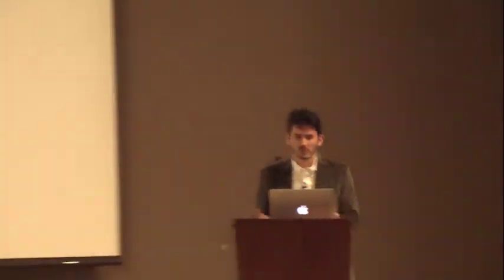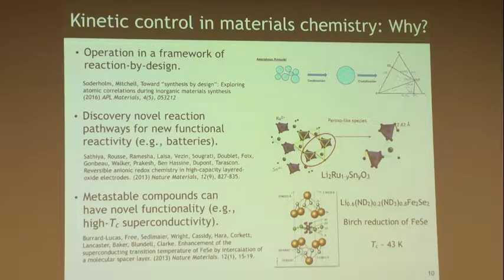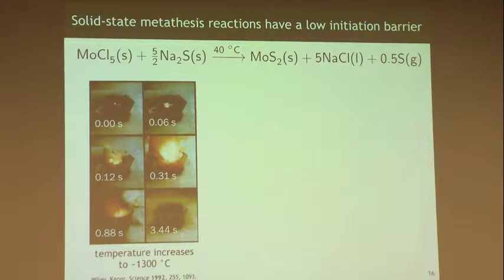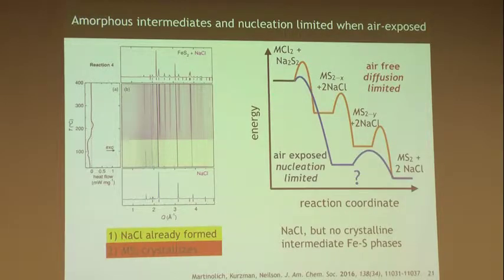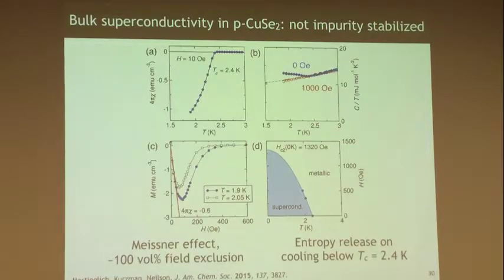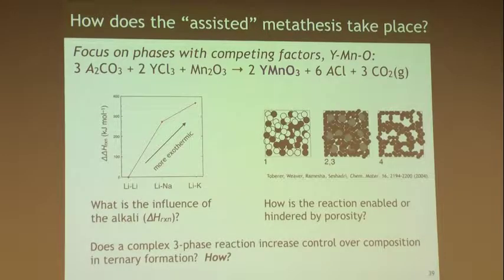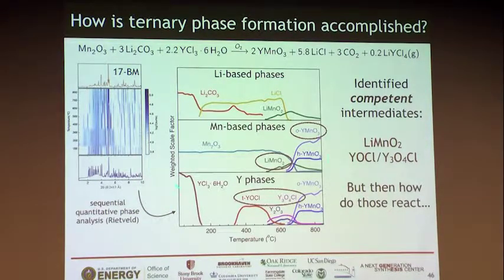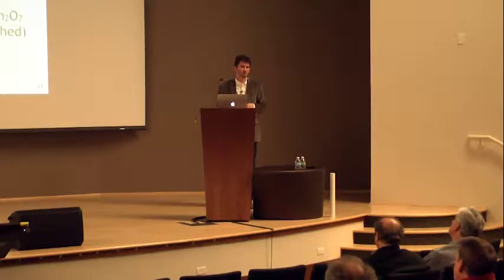2 6 2019 APS Qol Material Synthesis control of xrays Jamie Neilson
Presentation: Toward Prescriptive Materials Synthesis: Watching Kinetic Control in Solid State Chemistry with X-rays
Presenter: James Neilson, Colorado State University